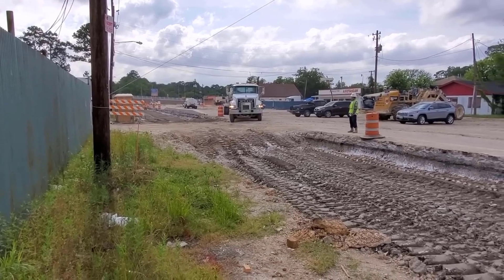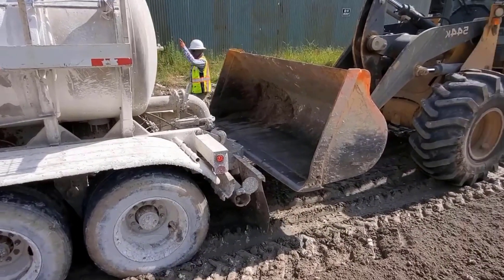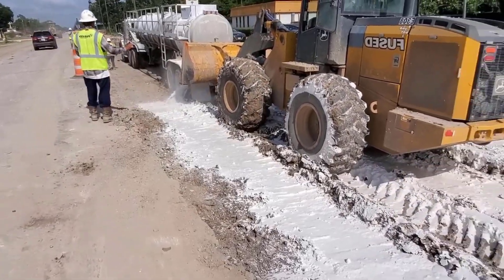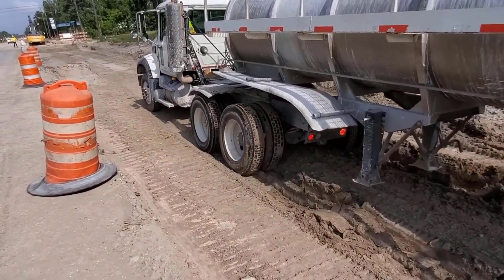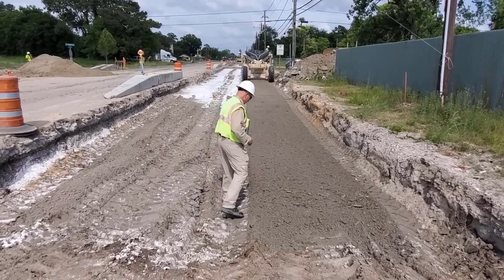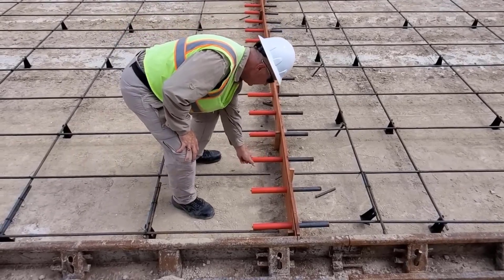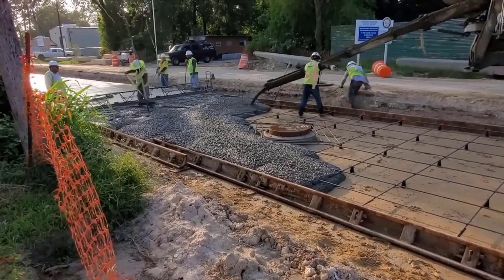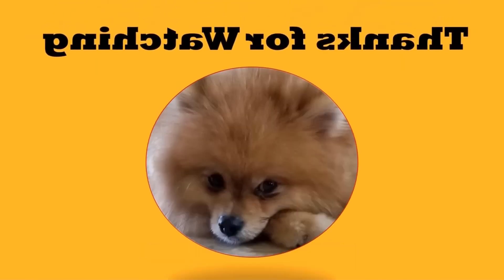How To Build A Concrete Road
How to Pour a Concrete Road